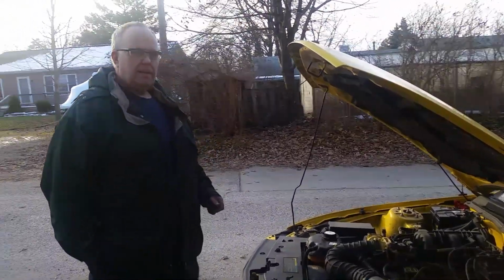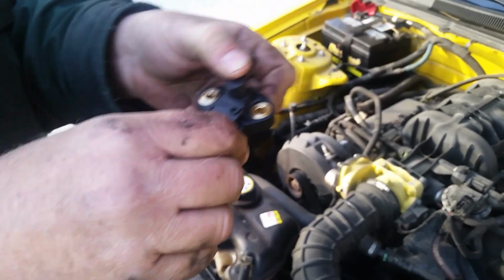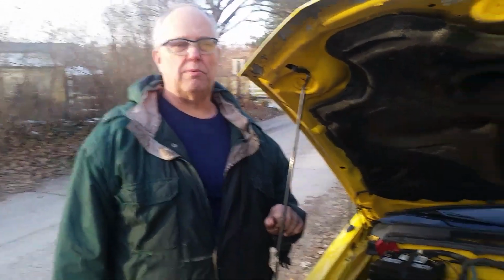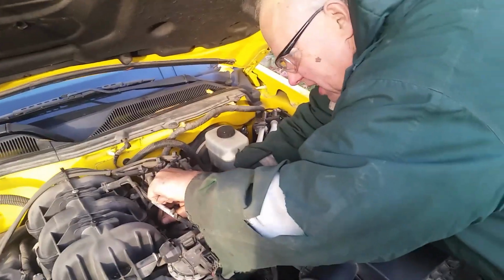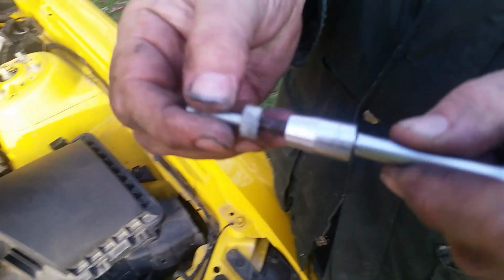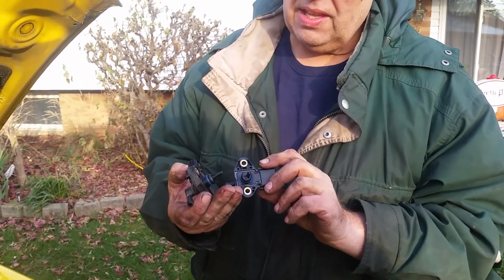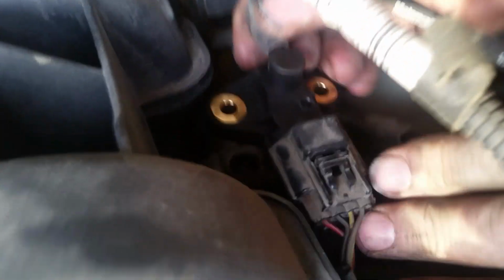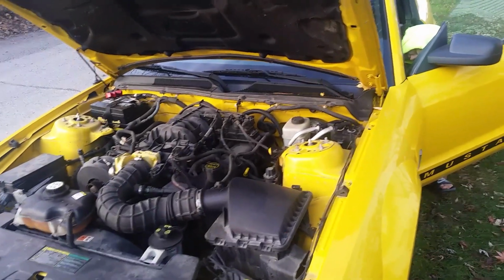How to replace 2005 up Mustang 4.0 fuel rail pressure sensor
Easy step by step video.